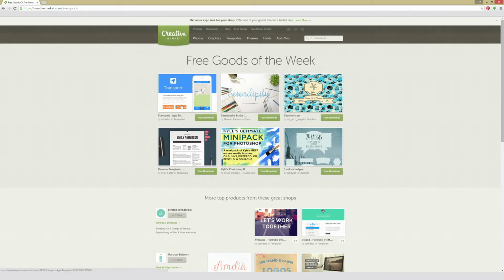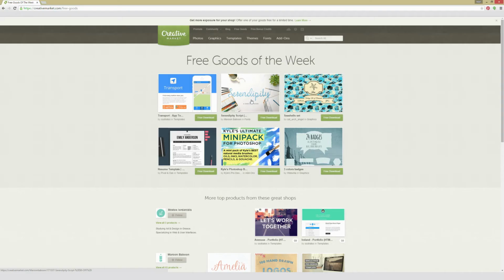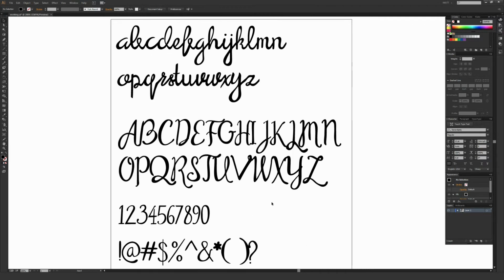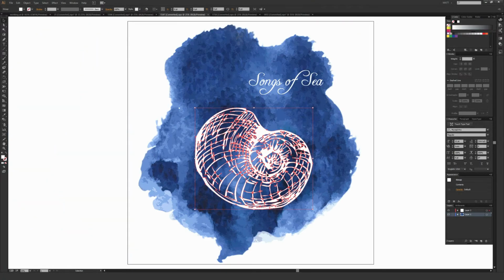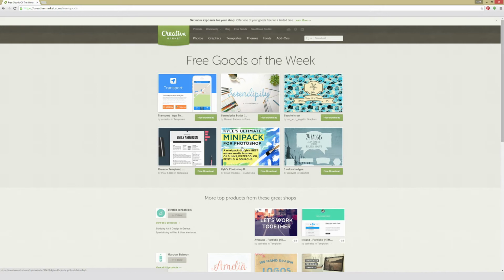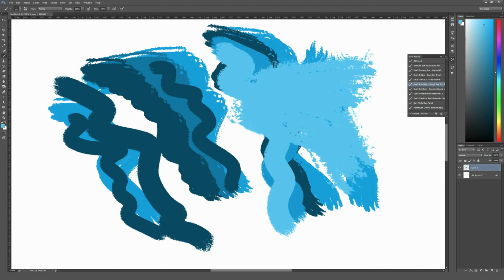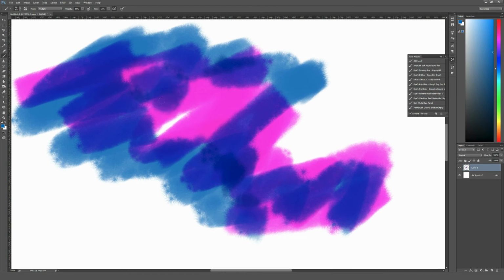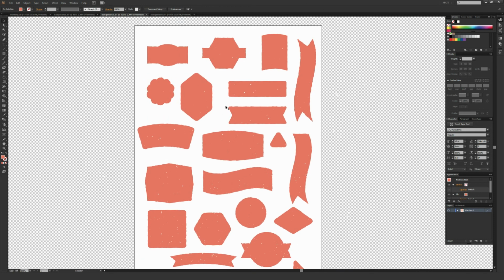6 Free Design Goods Roundup - Week of May 18th, 2015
This is the Free Goods Roundup for May 18th, 2015! These goods are free this week only, so be sure to act fast if any of them look like something you would like to use. Links for the free goods are as follows: